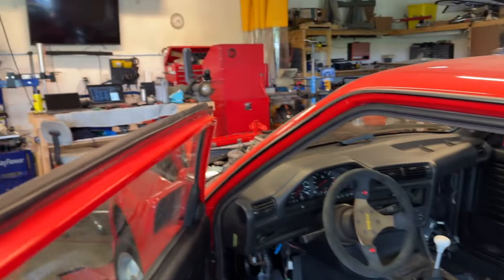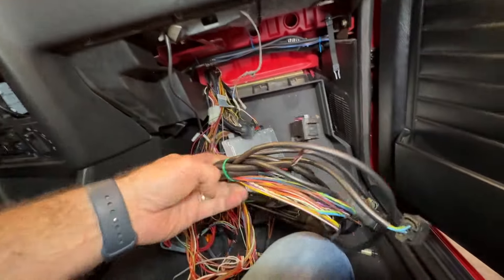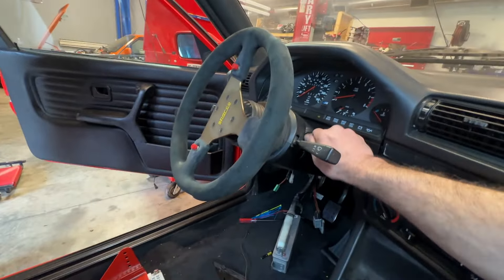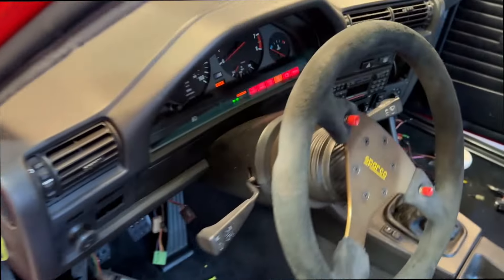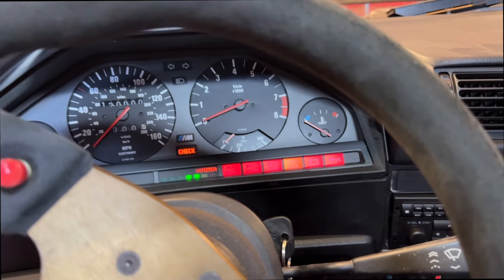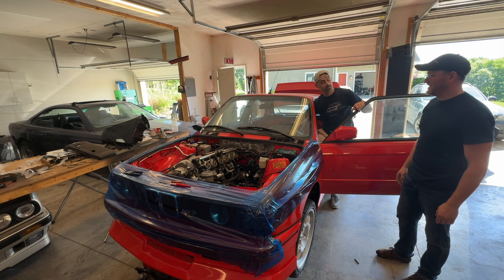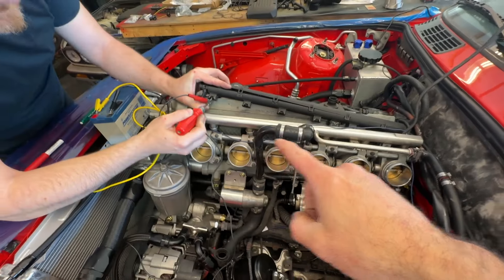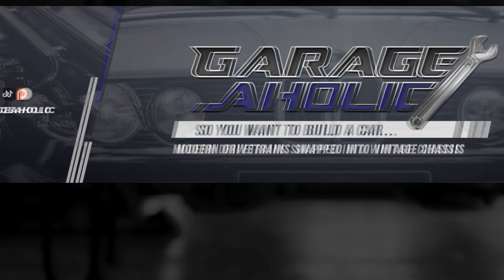Episode 4: 🚗How to Troubleshoot S54 🔧 Wiring for our First Epic E30 M3 S54 Start!!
Welcome to a pivotal episode in our BMW E30 M3 S54 build series! After countless hours of troubleshooting and overcoming unexpected challenges, we're finally ready for the epic first engine start. This video is a testament to perseverance and meticulous problem-solving, as we tackled one issue after another to bring this classic beauty to life. 🔧🚗

Troubleshooting Wiring Issues: The journey began with a deep dive into the wiring. We meticulously checked every connection, ensuring that each wire was correctly routed and secure. Using detailed wiring diagrams, we systematically verified the integrity of the entire harness.

Pinout Continuity Checks: Next, we performed pinout continuity checks, ensuring that every connection was as it should be. This step was crucial in identifying potential breaks or misconfigurations in the wiring. It was a painstaking process, but essential to ensure that the engine could communicate with the car's electrical systems flawlessly.

Identifying Injector Firing Issues: Despite our efforts, we faced a major hurdle—the injectors were not firing. This led us to methodically inspect the injector wiring and control signals. We tested each injector individually, checked for proper voltage, and verified that the signals from the ECU were reaching the injectors as intended. Through a process of elimination and detailed diagnostics, we finally pinpointed the issue.

The Epic First Engine Start: With the injector problem resolved, the moment of truth arrived. Join us as we turn the key and listen to the roar of the S54 engine for the first time in our E30 M3. The culmination of all our hard work and dedication is captured in this unforgettable moment.

Behind the Scenes: This episode isn't just about the success; it's about the journey. We share the highs and lows, the frustration and triumphs, and the invaluable lessons learned along the way. It's a true reflection of the passion and determination that goes into a project of this magnitude.

Your support helps us continue to bring you in-depth and exciting content.